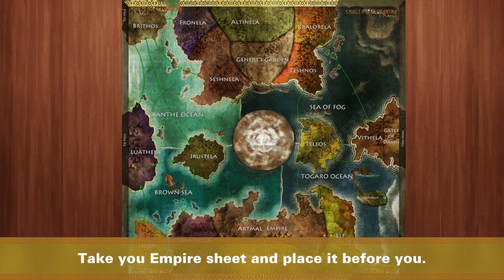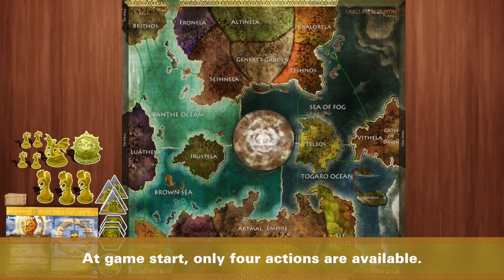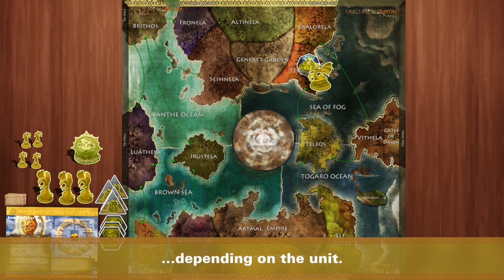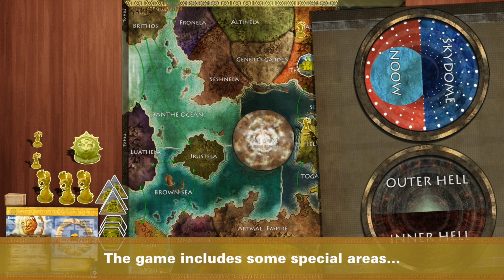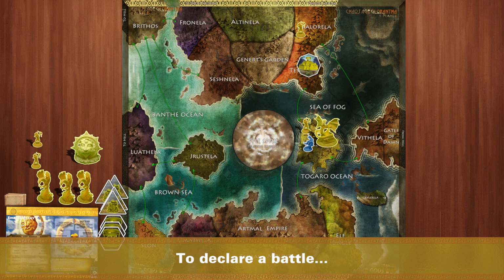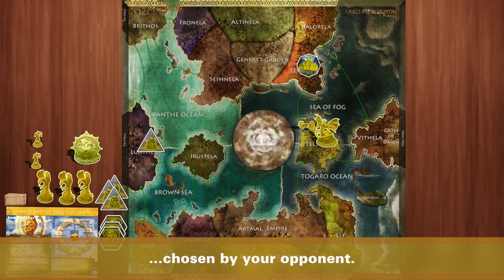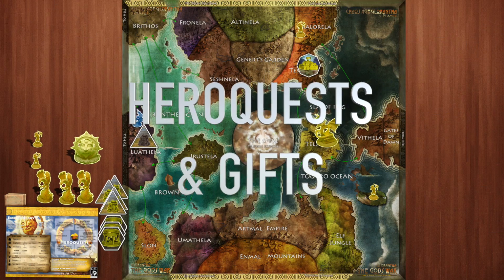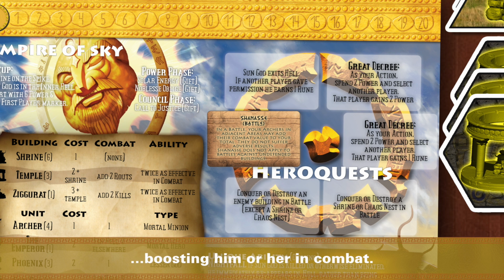How to The Gods War: The Action Phase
Produced by The Gamerati